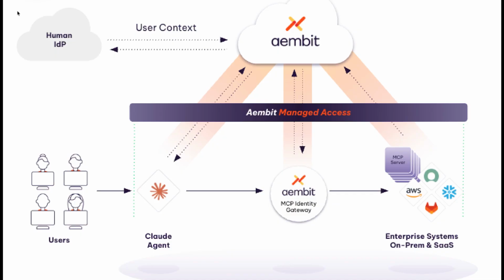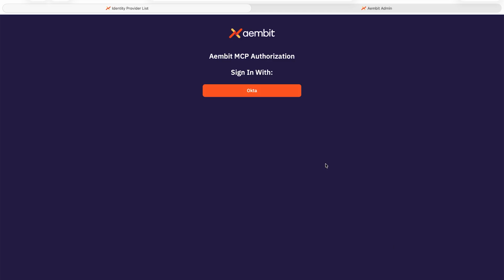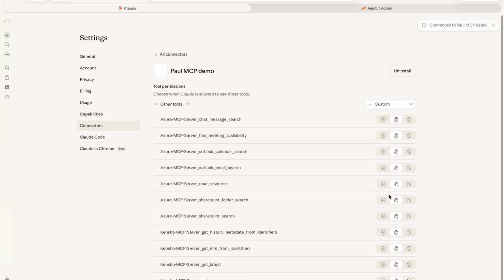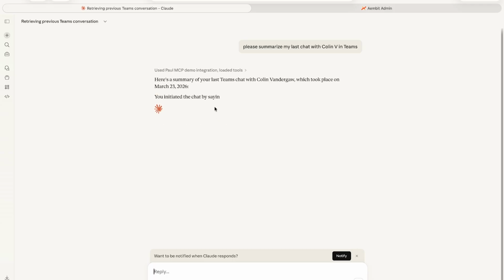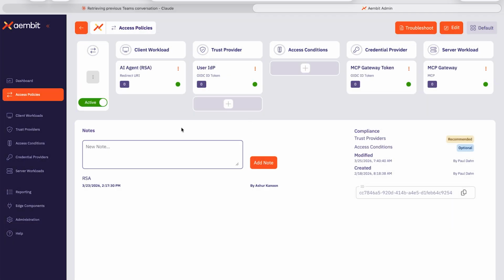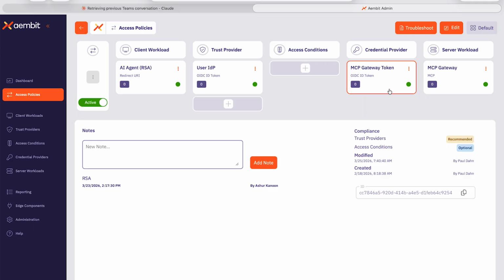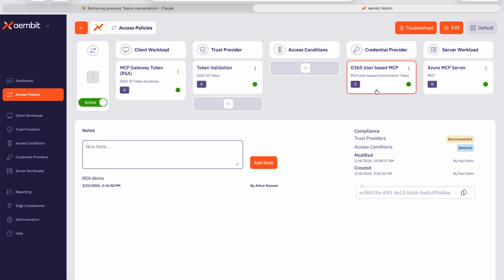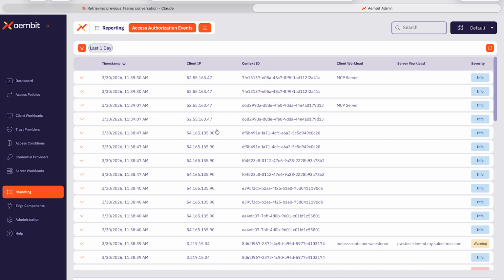[Demo] Aembit IAM for Agentic AI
This demo shows how Aembit secures AI agents using identity, context, and policy instead of static credentials. You’ll see how the Aembit MCP Identity Gateway and MCP Authorization Service work together to verify workload and user identity, evaluate access in real time, and issue short-lived tokens for secure access to tools like Microsoft Teams via Azure MCP servers.

The walkthrough covers the full flow – from user sign-in with Okta, to agent tool access, to policy enforcement and token exchange – so you can see how access is granted or denied based on blended identity and runtime context.

𝐀𝐛𝐨𝐮𝐭 𝐀𝐞𝐦𝐛𝐢𝐭
Aembit is the identity and access management platform for agentic AI and workloads. It enforces access based on identity, context, and centrally managed policies, giving organizations a singular place to control access risk from AI agents, automate credential management, and accelerate AI adoption.